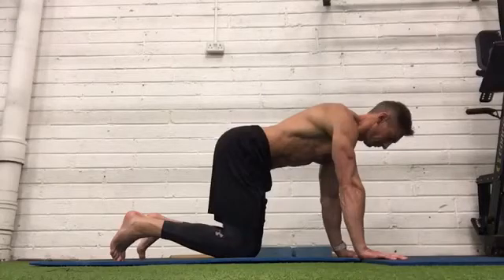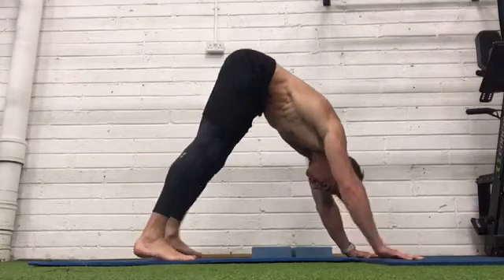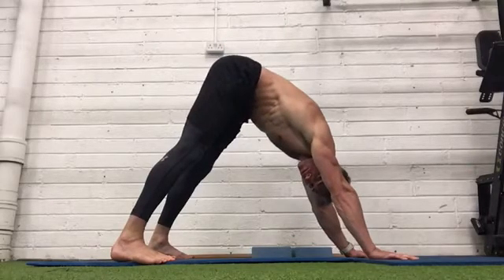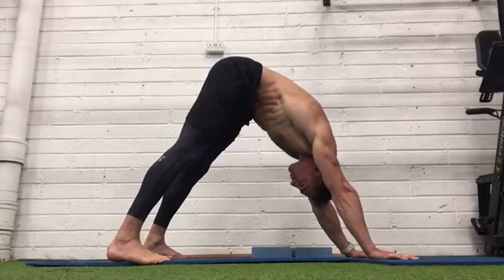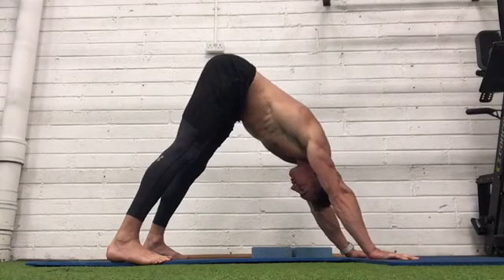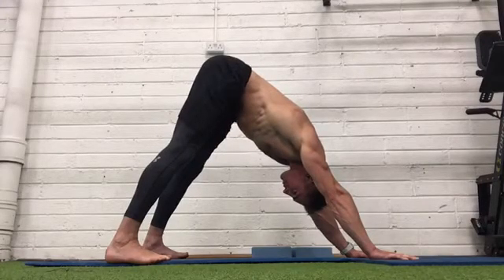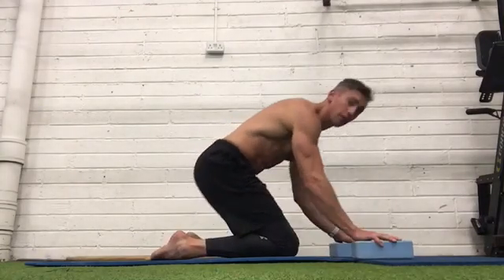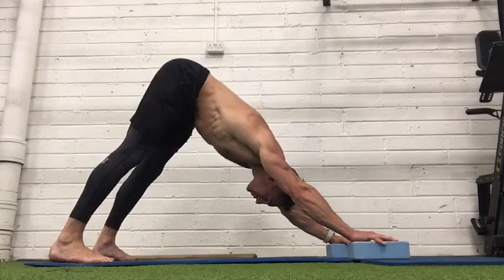Lower back mistake in dog down pose